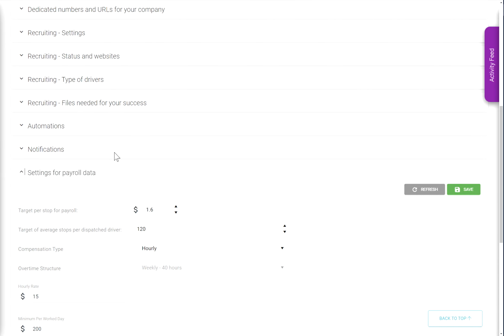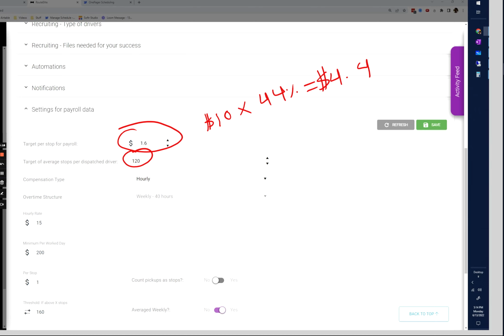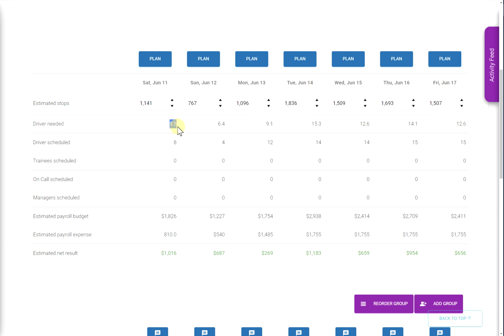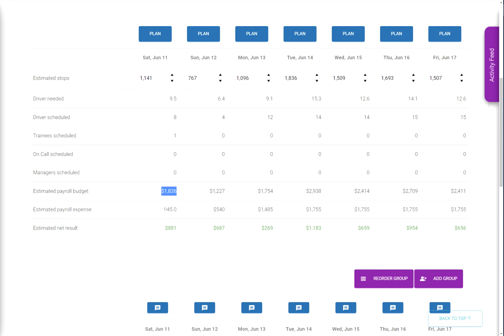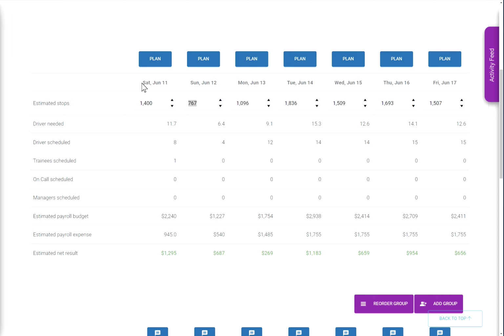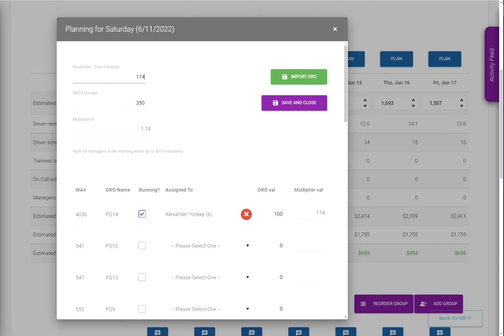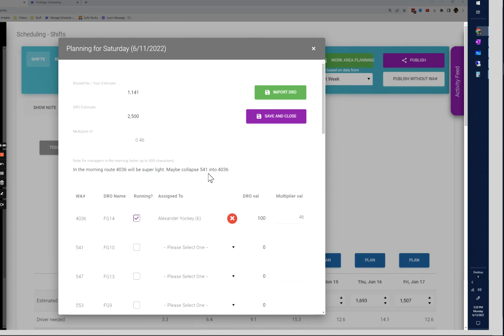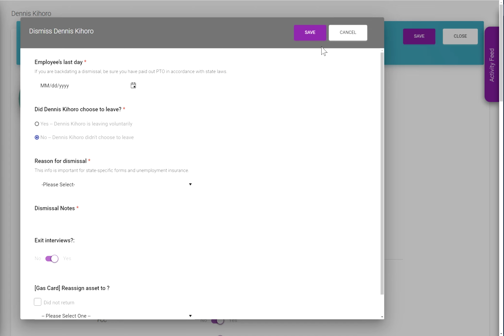Budgeting and planning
How to manage budgeting and forecasting as a FedEx Ground contractor